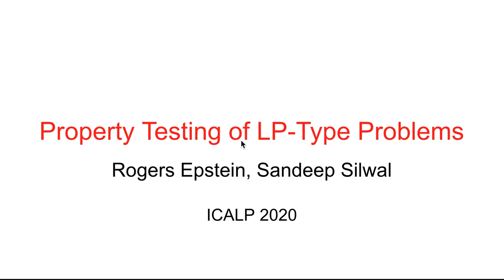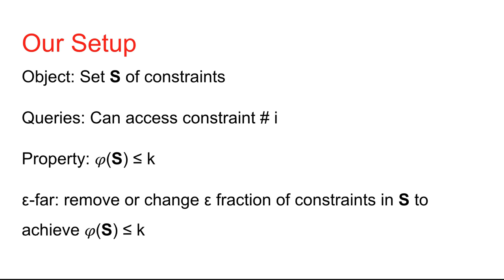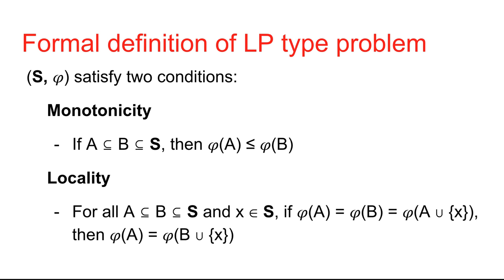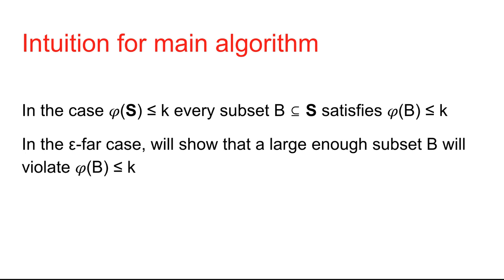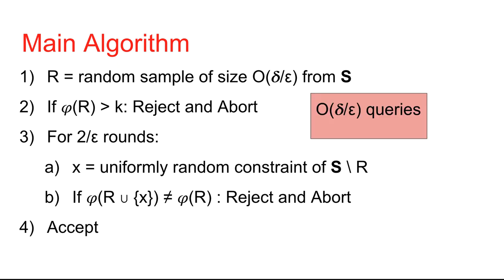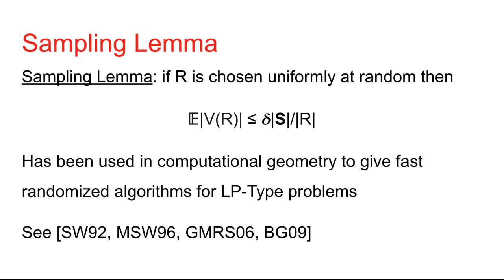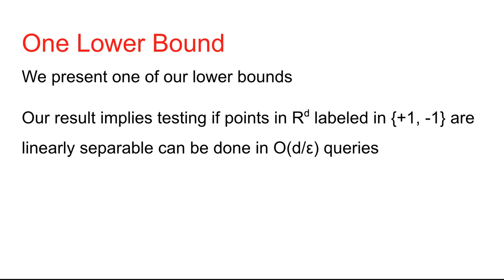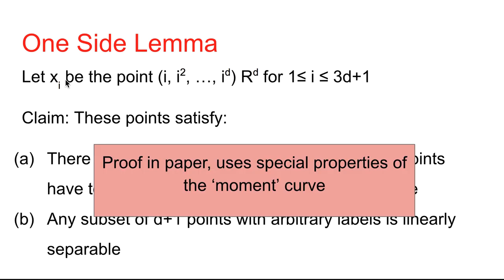E2.F — Property Testing of LP-Type Problems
ICALP-A 2020
Property Testing of LP-Type Problems
Rogers Epstein, Sandeep Silwal